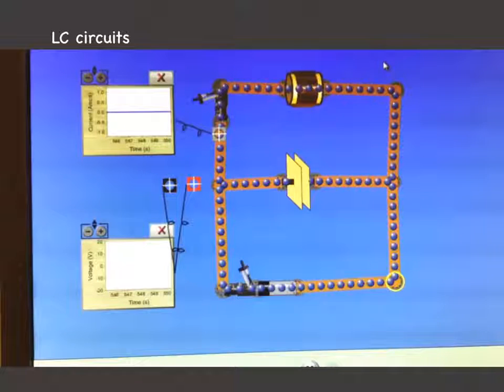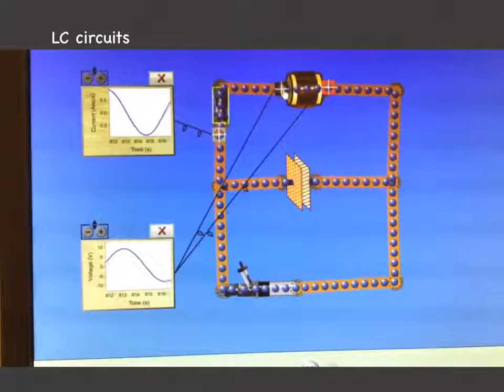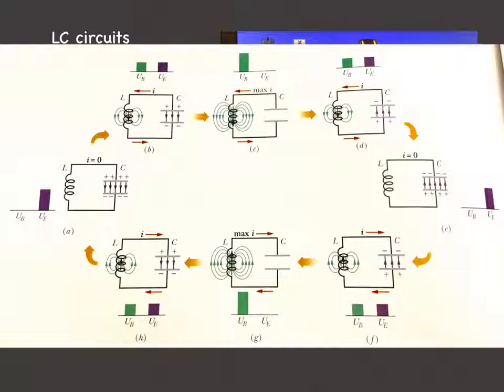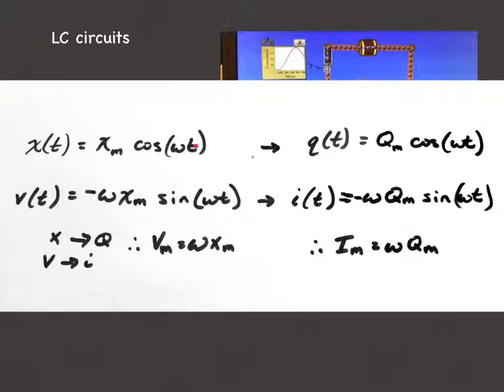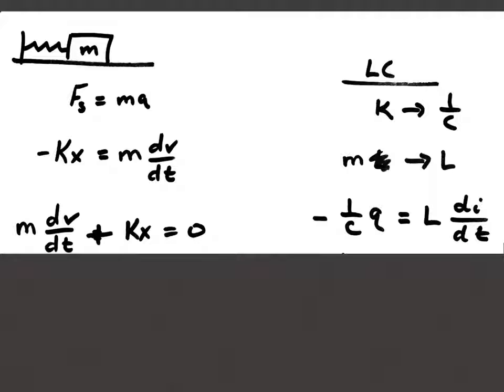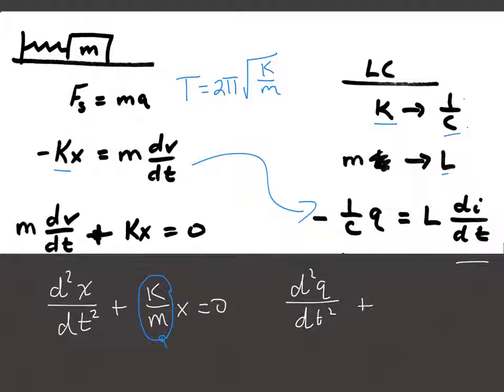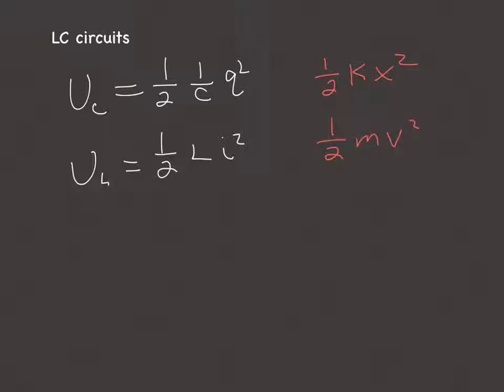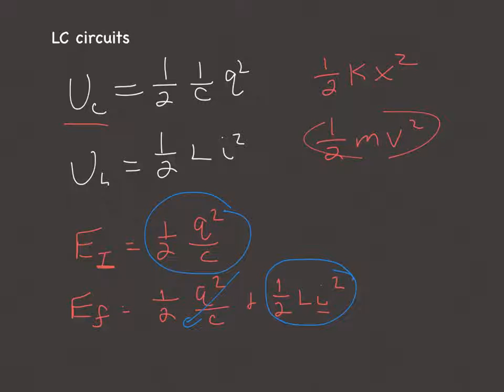Circuits LC circuits